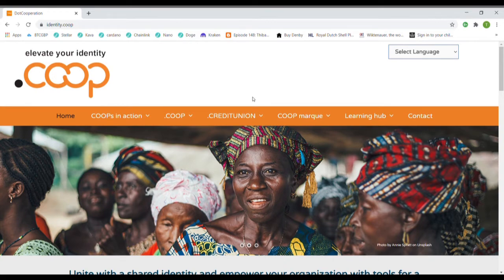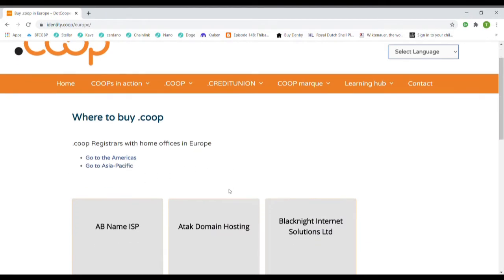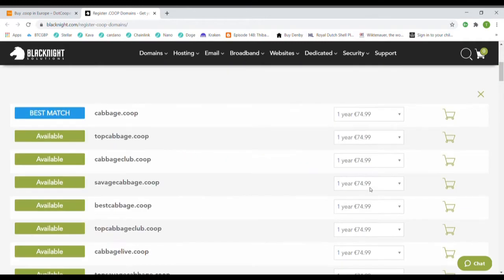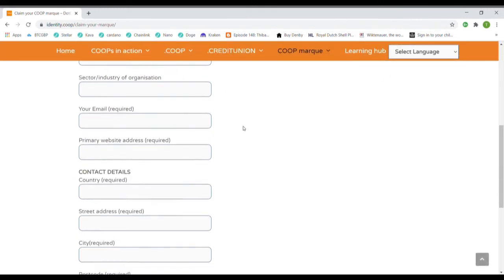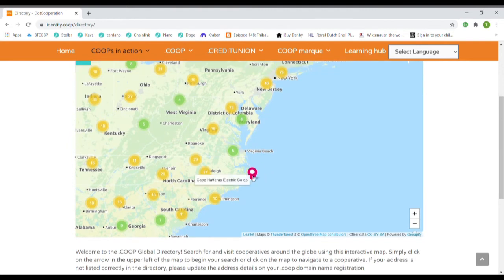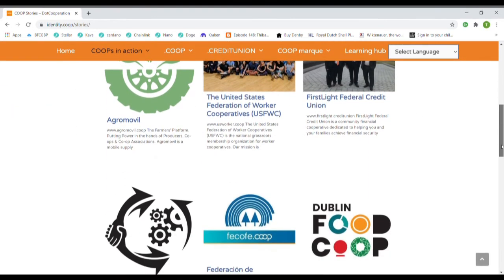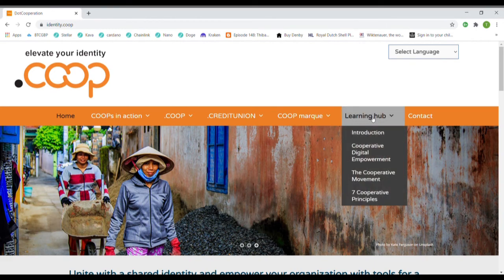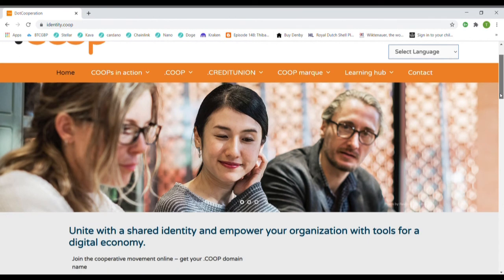A Guide to Cooperative Identity Tools and Resources 2021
Are you interested in making the most of the Cooperative Identity?

Heard about the .coop domain and the Marque but unsure where to start?

Watch this quick video to get an idea of what to apply for, and where to find it on the Identity.coop website.